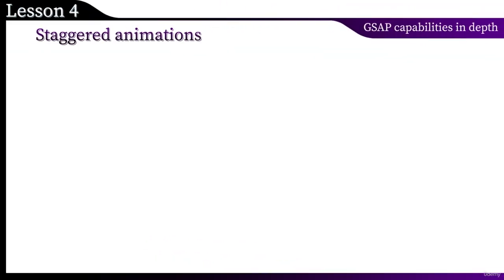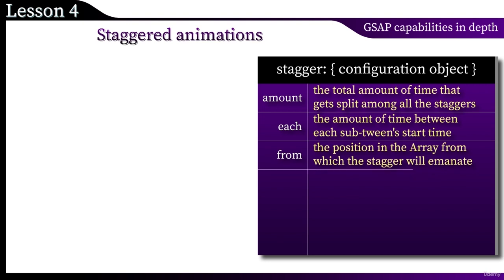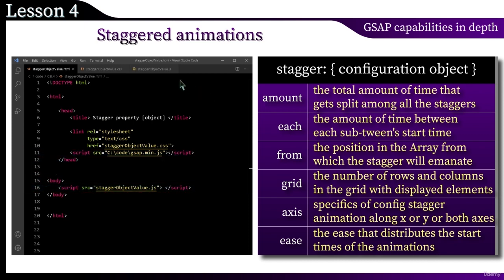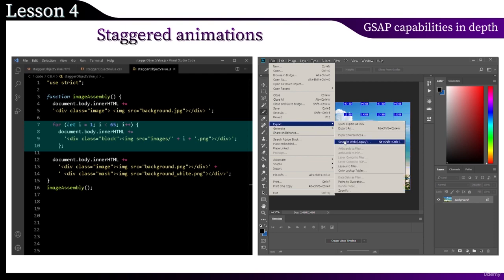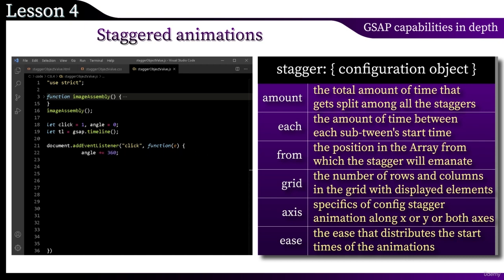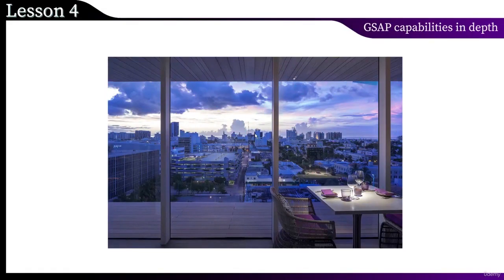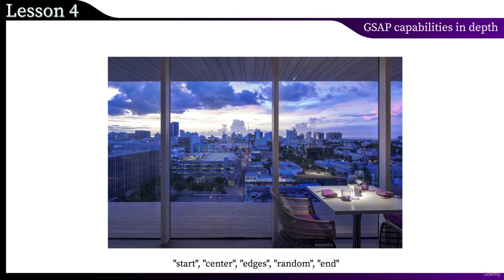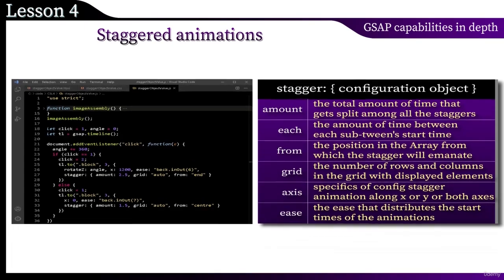Staggered animations configuration objects | Web Animation GSAP | Web Development JS Course | EP 3.4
Welcome to our comprehensive web animation course, where you'll unlock the potential of GSAP (GreenSock Animation Platform) and learn to create captivating and interactive web animations like a pro.

In this course, we dive deep into the world of web animation and guide you through the process of creating stunning and dynamic visual experiences for your websites. Whether you're a web designer, developer, or someone passionate about creating engaging online content, this course is tailored to enhance your skill set and take your projects to the next level.

Join our expert instructors as they demystify the power of GSAP and guide you through a step-by-step learning journey. From the basics of animation principles to advanced techniques, you'll gain a solid foundation in creating fluid and seamless animations that captivate your audience.

Throughout the course, you'll learn to leverage the rich features and capabilities of GSAP, including timeline management, easing functions, interactivity, and more. You'll discover how to create animated transitions, scroll-based animations, and complex motion effects that bring your web designs to life.

Our hands-on approach ensures that you not only grasp the concepts and theory behind web animation but also gain practical experience through guided coding exercises and real-world examples. You'll be equipped with the tools and knowledge to confidently implement GSAP into your projects and achieve stunning visual effects that impress clients and engage users.

By the end of this course, you'll have a solid understanding of web animation principles, a mastery of GSAP, and the ability to create jaw-dropping animations that enhance user experience and set your websites apart from the competition.